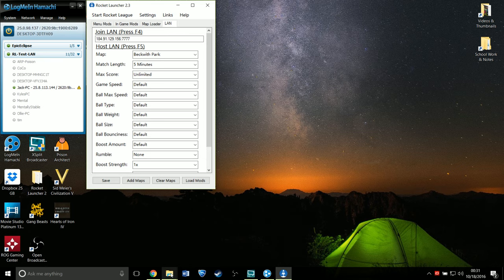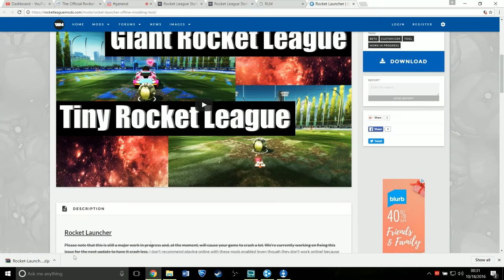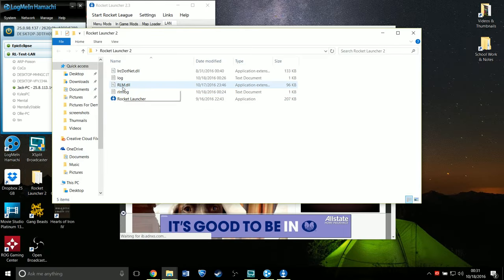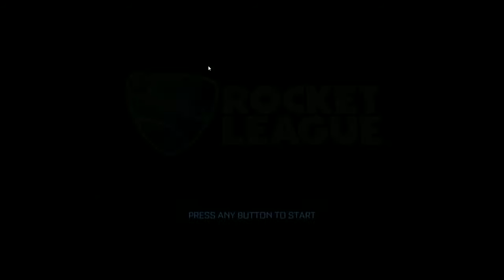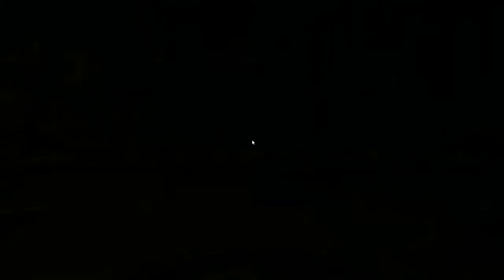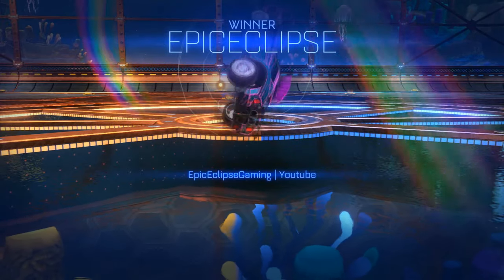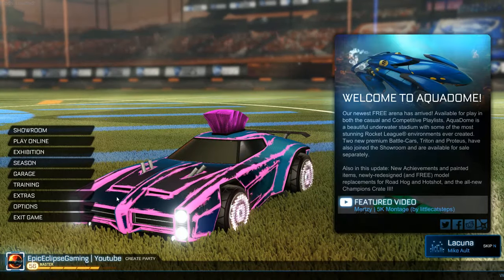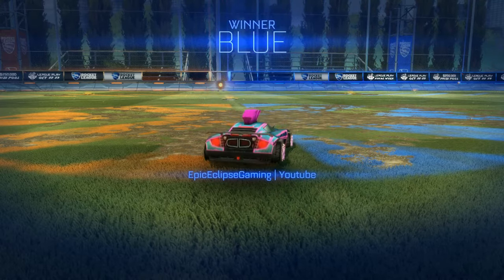Unlimited Celebration in Rocket League | Party All Night Long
Hey guys in todays video I am going to be showing you how to be in the after game celebration screen for as long as you want so you can practice your sweet moves for when you win.